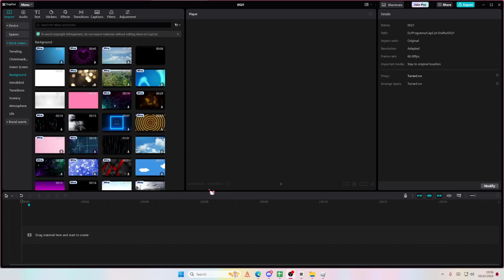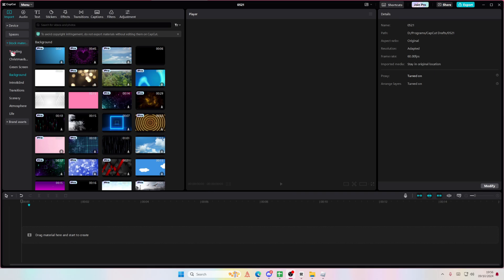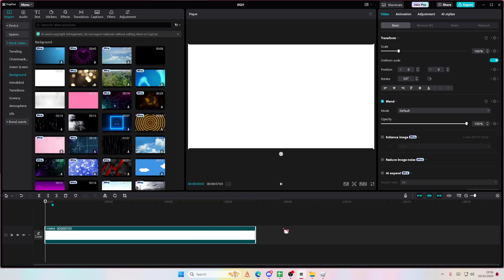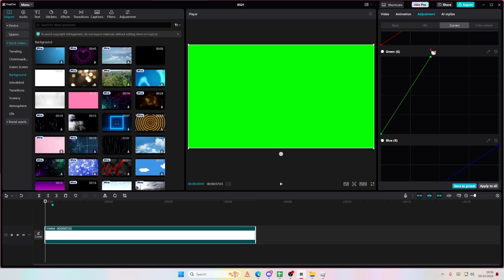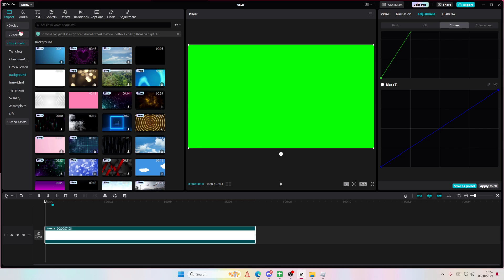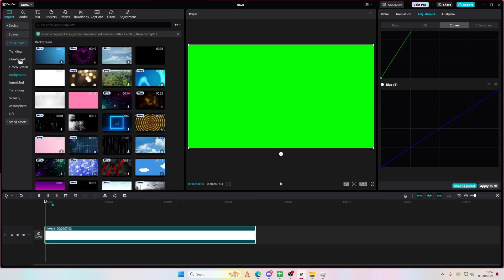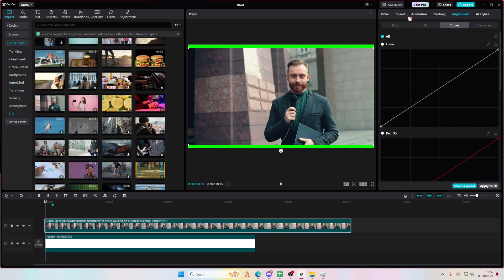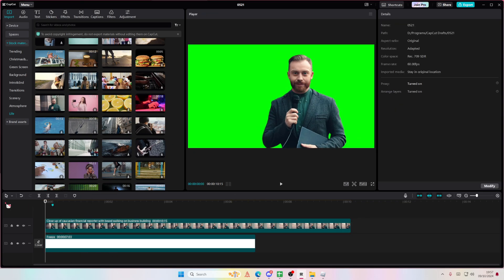🔥 LEARN: How to Add Solid Layer On CapCut PC (2024) | for Dummies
Want to add a solid layer on CapCut PC? Here's how you can do that.